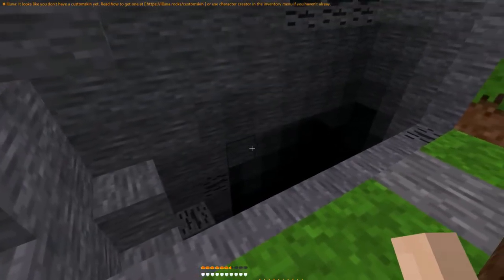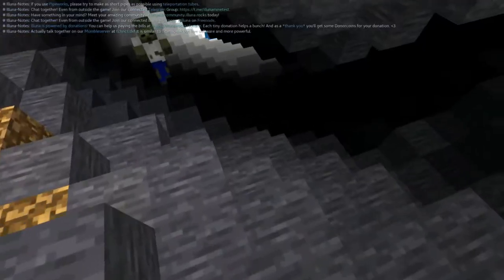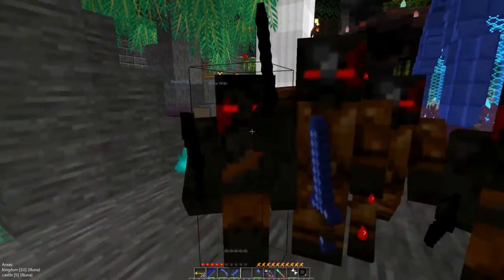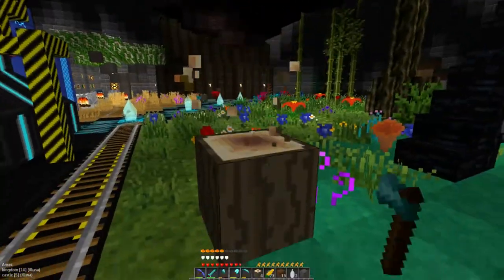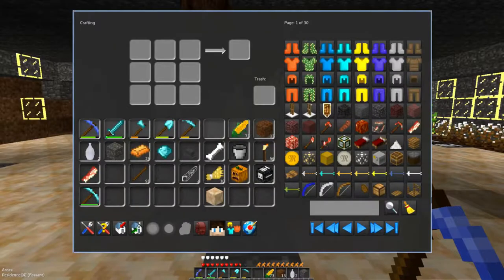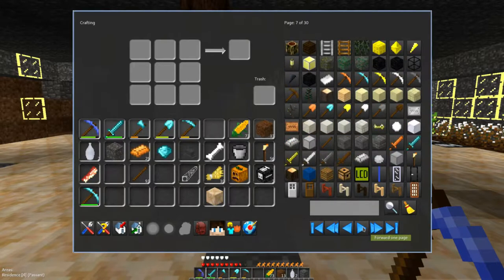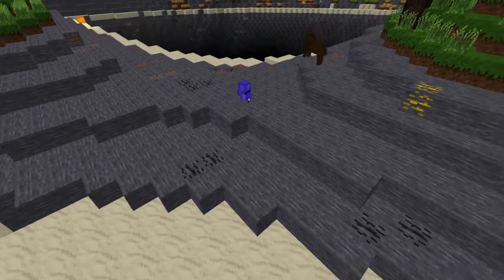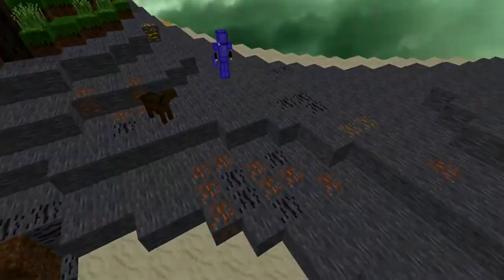Update Collection #3 - Fighting the Groundwalk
I couldn't keep up with the weekly update plan, sorry.
Thanks to bubsen who helped me with the "groundwalking" scenes. ❤

Join our incredible Minetestservers today, they have better hardware than my computer - obviously. 😂

This Video was created with free&opensource Software only.
Used Tools:
*⃣  Audacity
*⃣  Shotcut
*⃣  OBS Studio

Audio used:
*⃣  Audiomachine - Tree of Life
*⃣  Thomas Bergersen - Empire of Angels
*⃣  Simple Audio - Epic